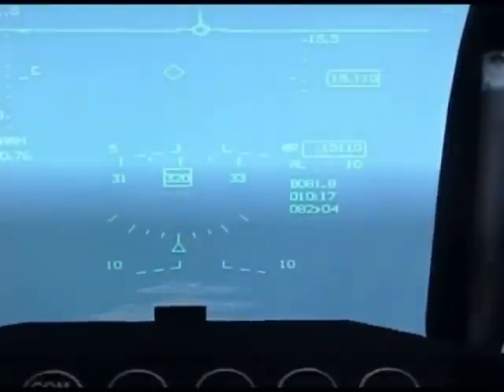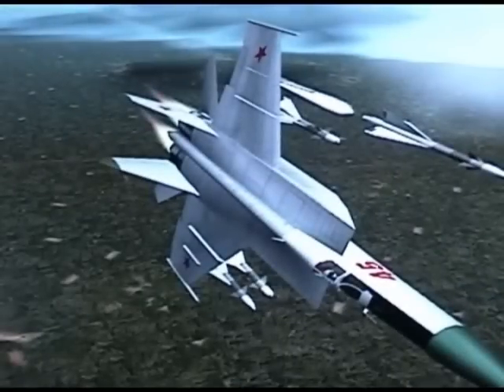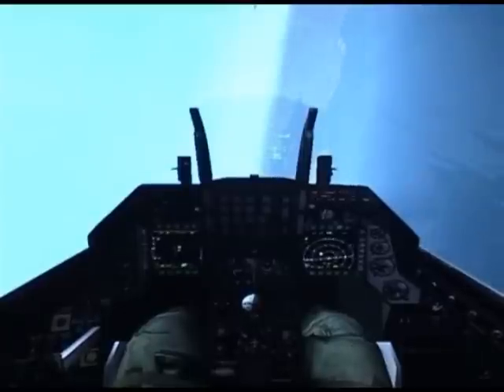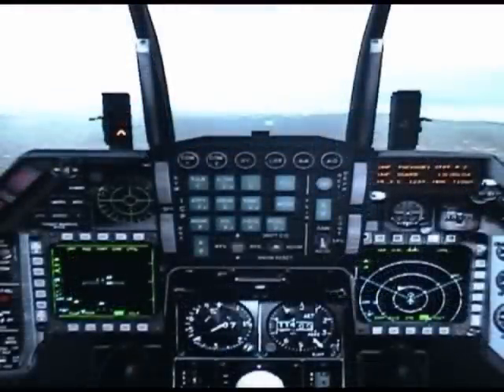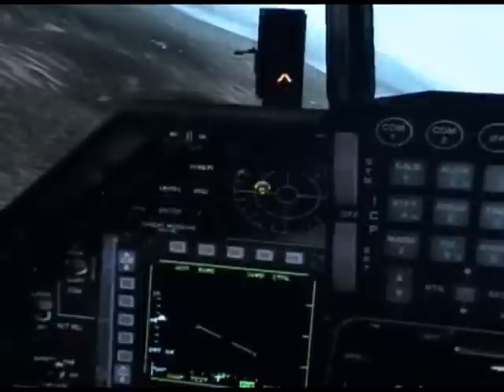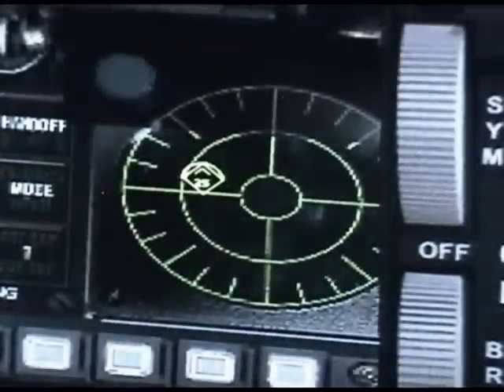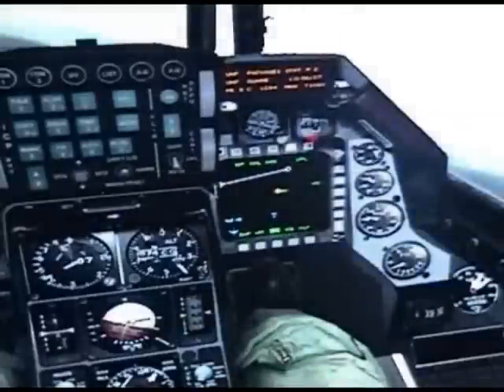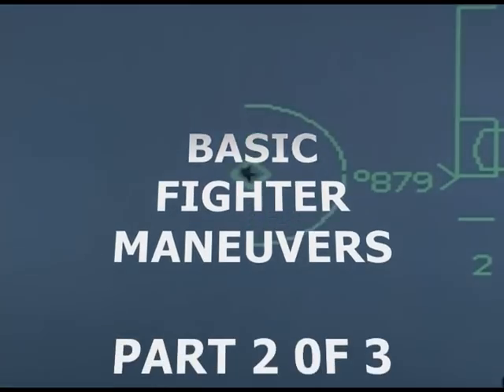F-16 F 4.0+RV HQ BFM-ACM PART 2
THIS IS A STEP BY STEP TUTORIAL CREATED TO LEARN HOW TO ENGAGE AND ACHIEVE BASIC FIGHTERS MANEUVERS IN A F16 C, BASED ON THE FALCON 4.0 MANUAL.